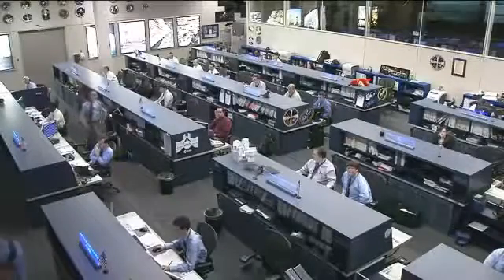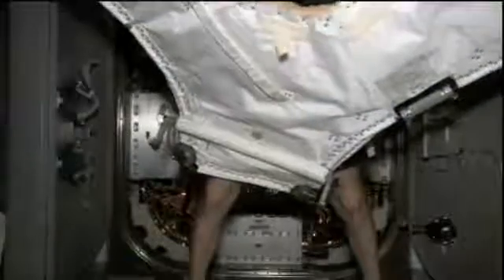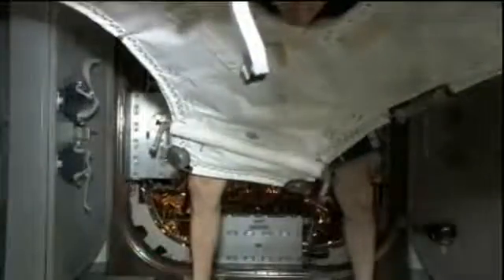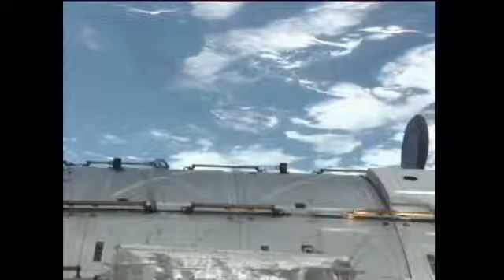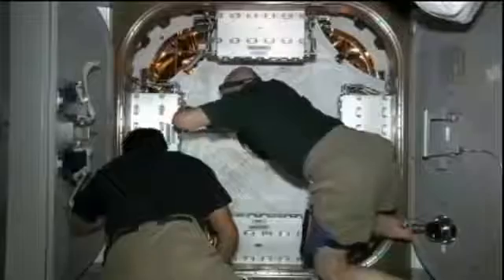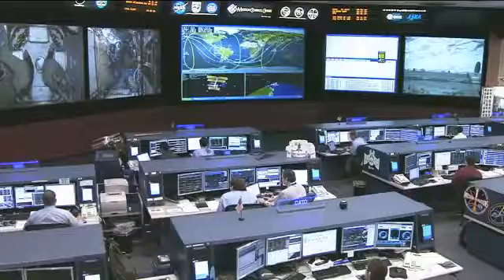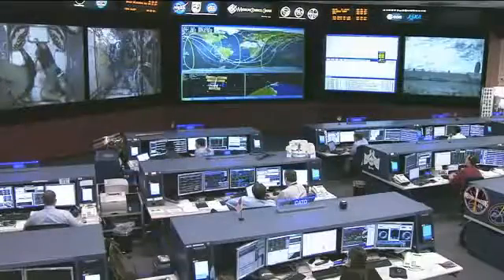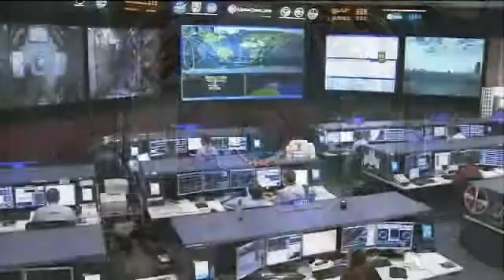ISS Update May 30, 2012